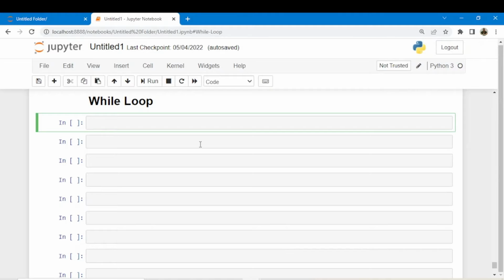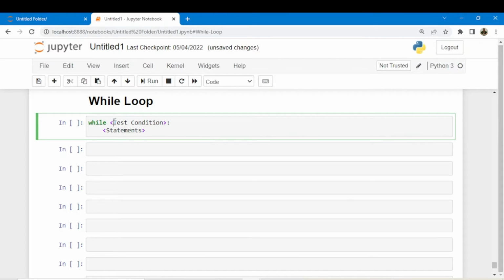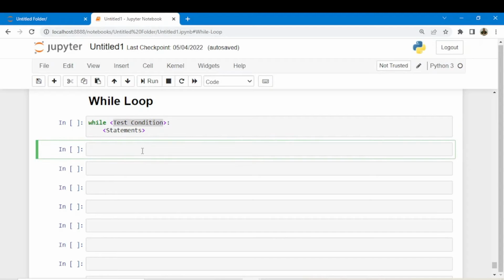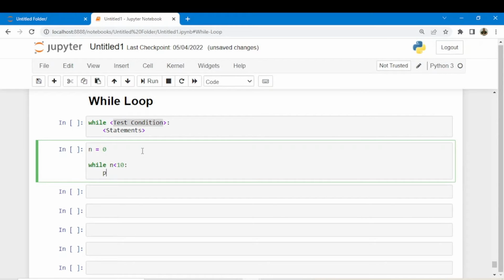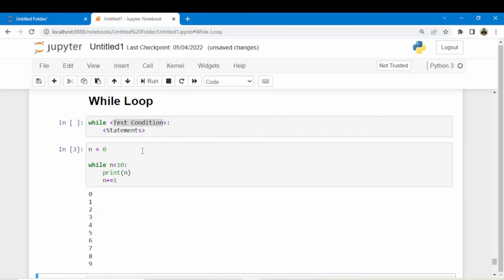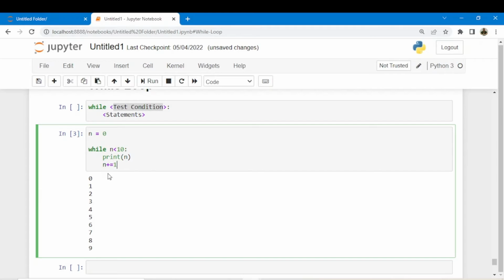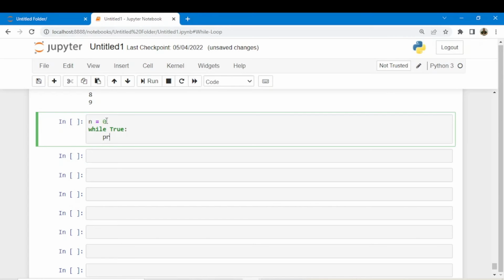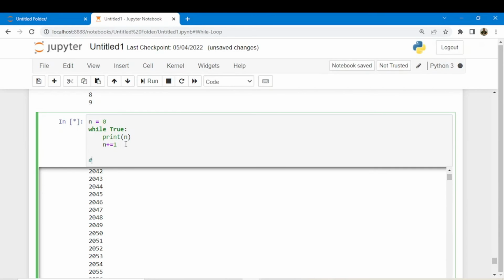9 - While Loop in python | Python Series | Data Science | Career trek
Hey Guys,
We will be covering while loops in python.

Keep watching this Python series and mention your views in the comments!